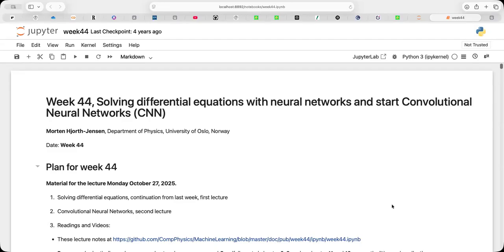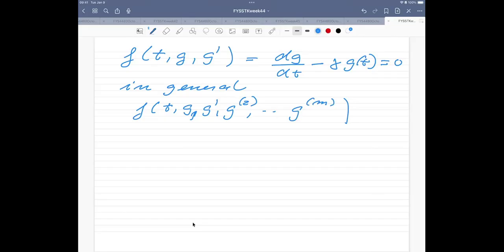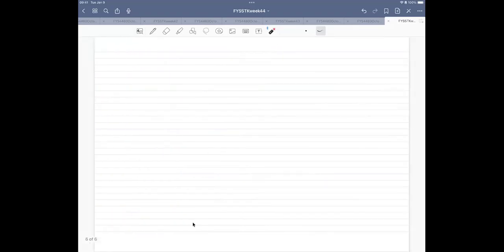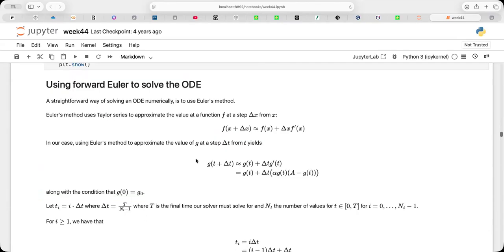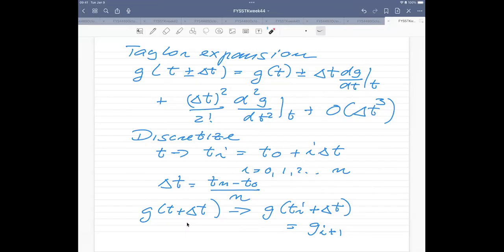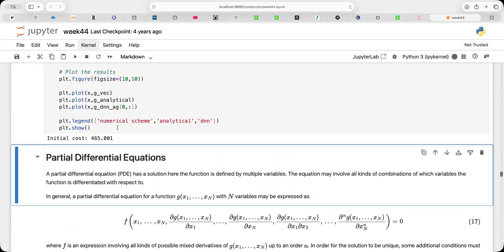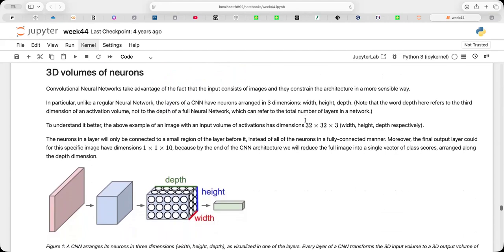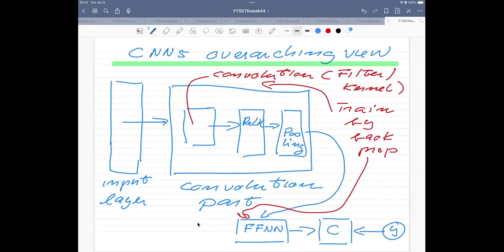FYS-STK3155/4155 lecture October 27, solving differential equations and start CNNs